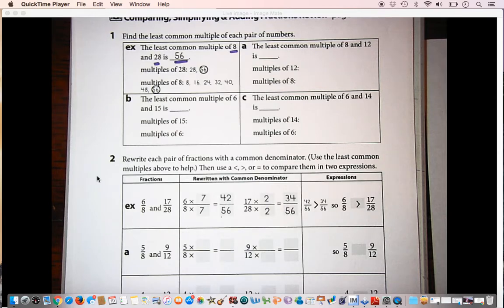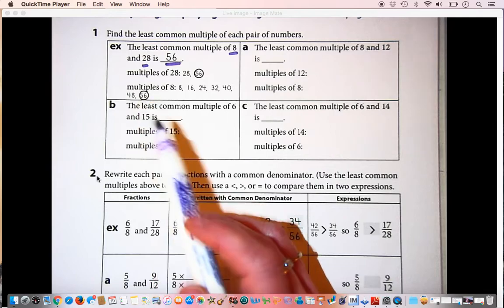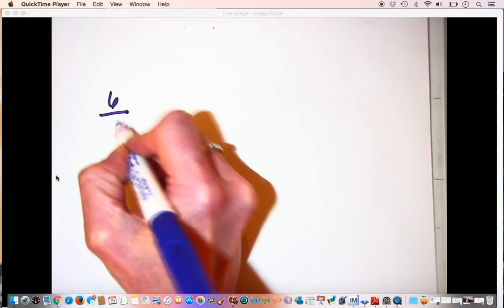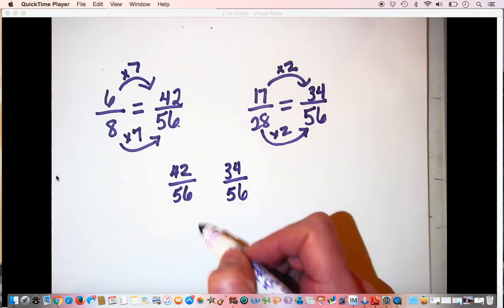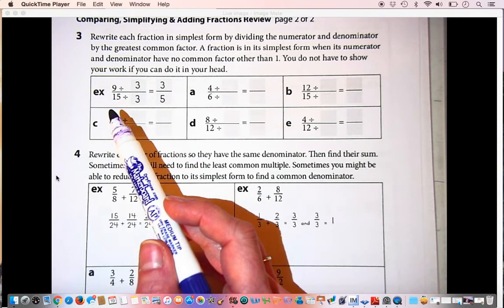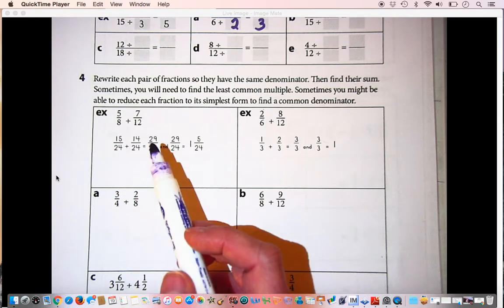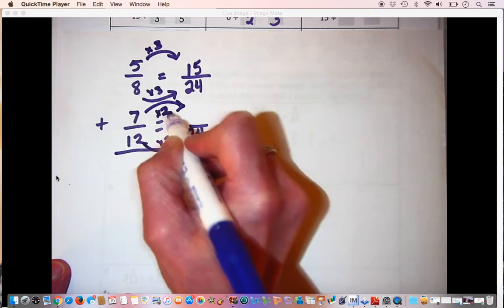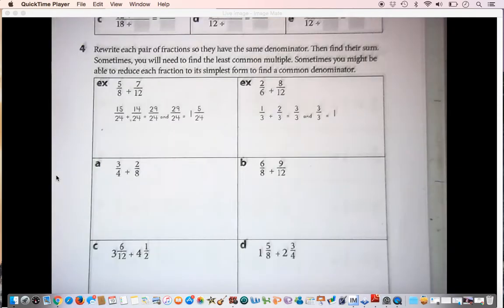March 20 Math Lesson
Home Connections 99-100